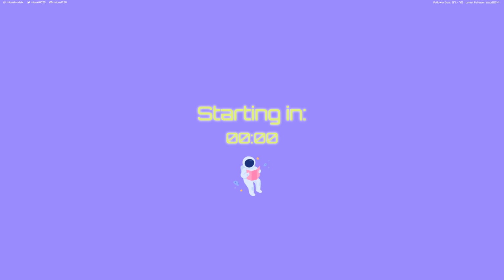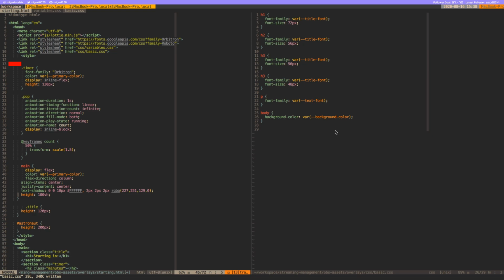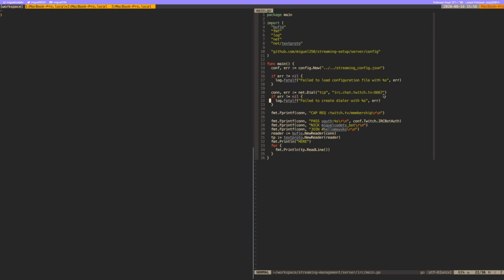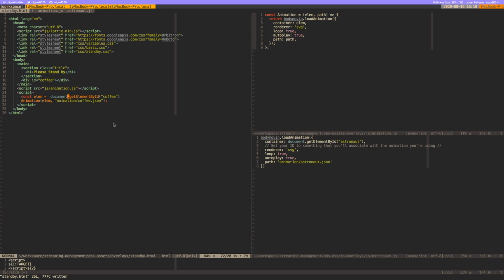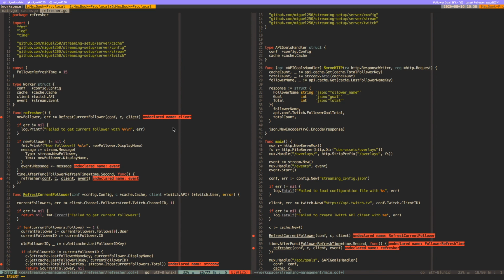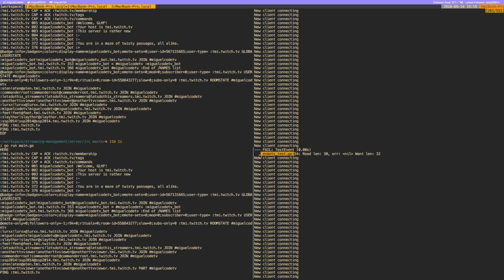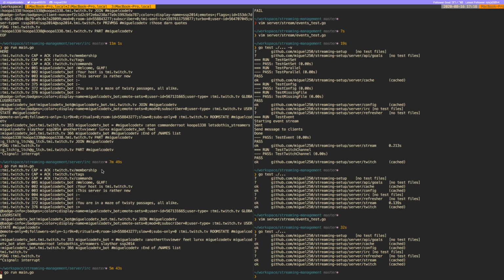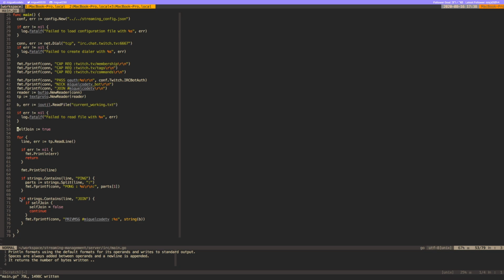[ARCHIVE][GO & JavaScript] Building the necessary tools for streaming - Part 6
Starting to make a Twitch chat clients using Go to add chat messages to stream.